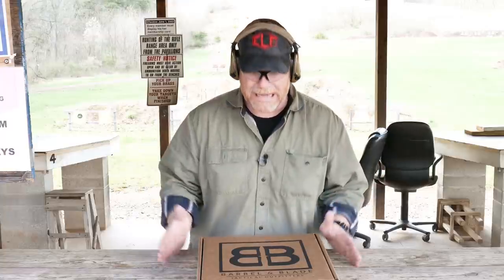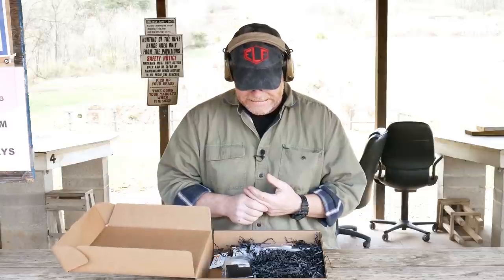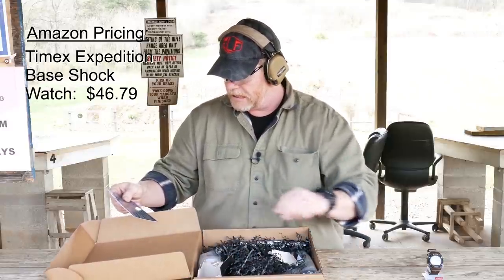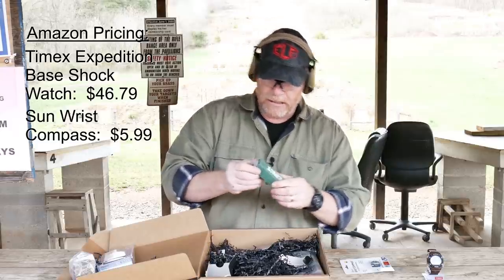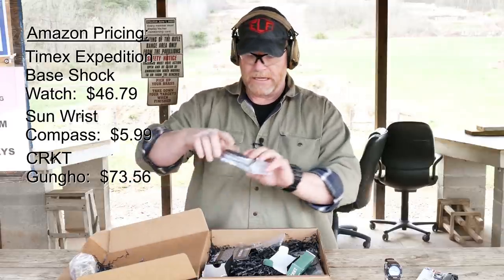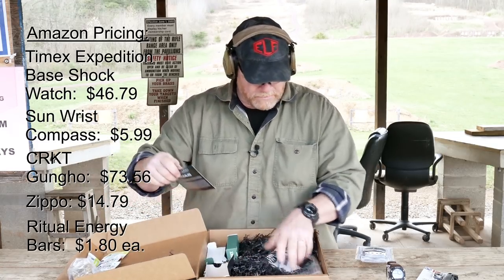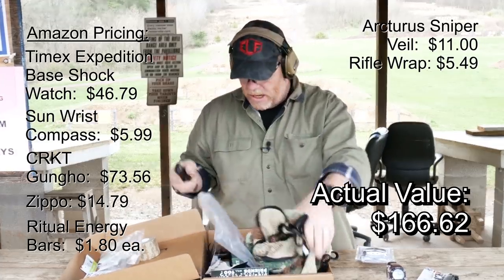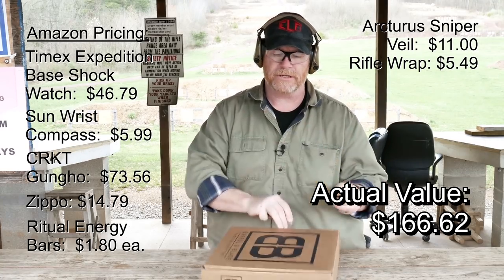Barrel and Blade Subscription Box Opening